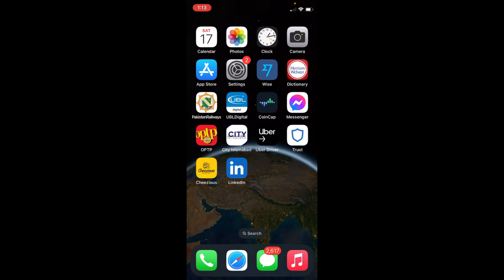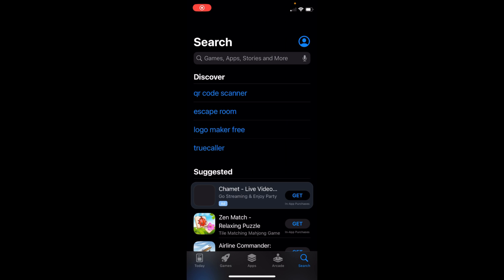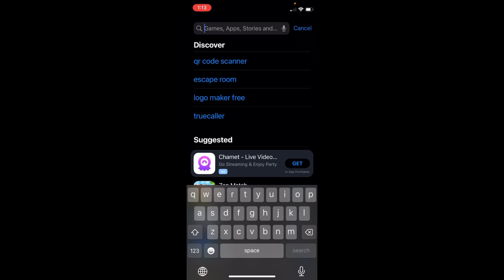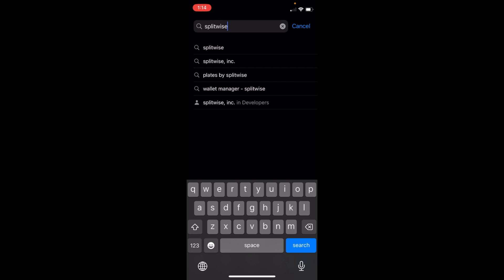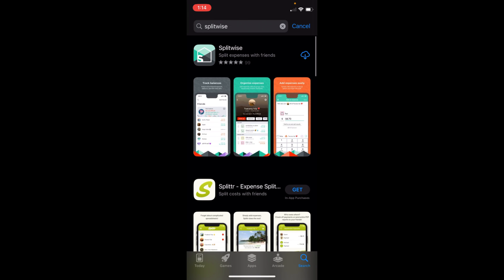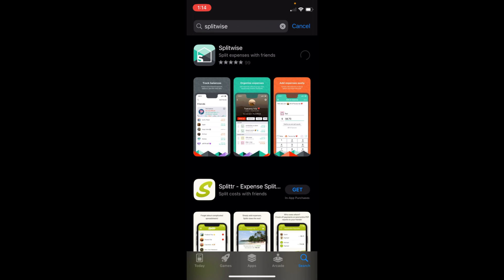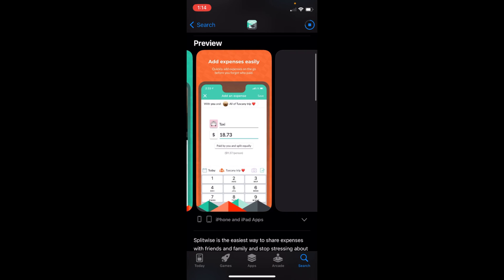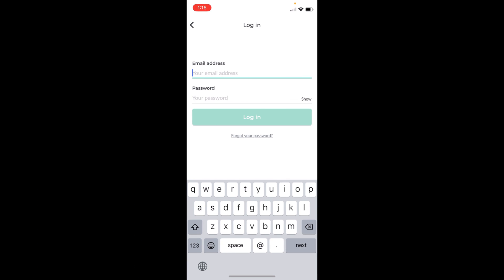iPhone 14: How to Install Apps on iPhone 14 (All Models)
Learn How to Install Apps on iPhone 14, iPhone 14 Plus, iPhone 14 Pro, iPhone 14 Pro Max, simply follow this video.

0:00 Intro
0:05 How to Install Apps on iPhone 14